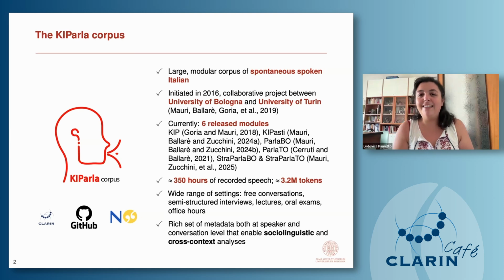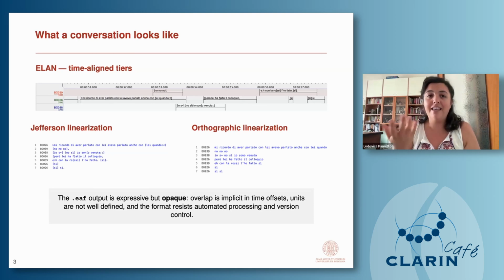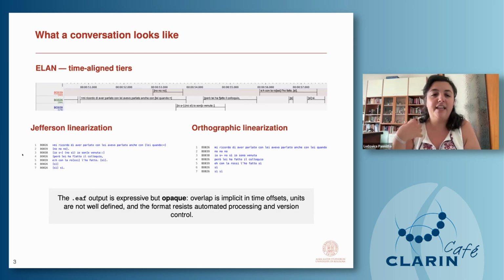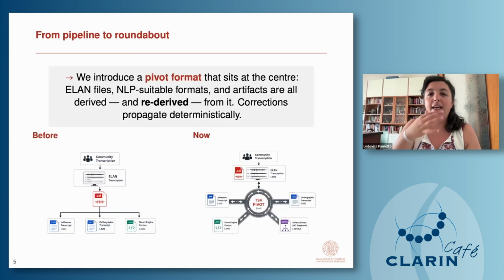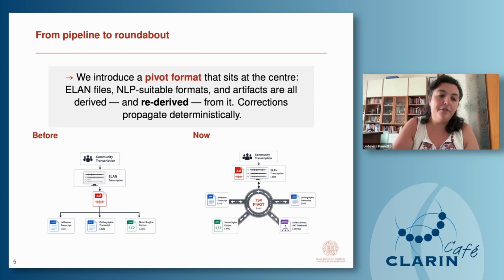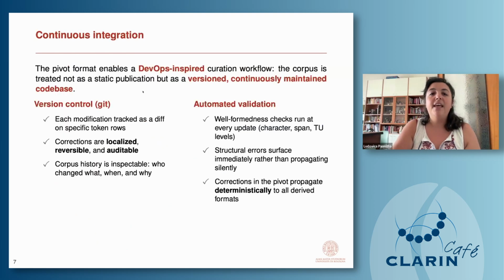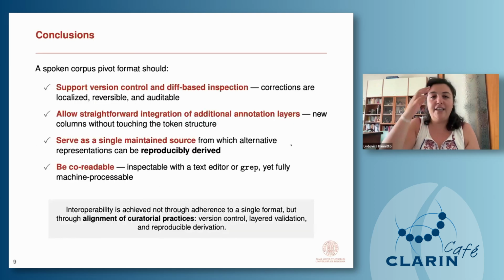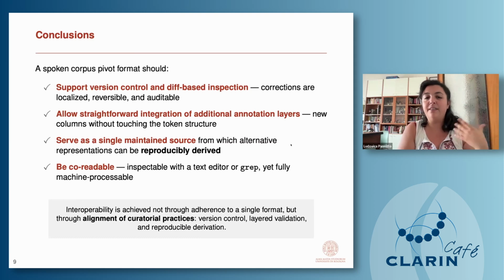CLARIN Café JOHD - Reuse by design: A pivot-based architecture for the KIParla corpus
Reuse by design: A pivot-based architecture for the KIParla corpus of Spoken Italian (Caterina Mauri & Ludovica Pannitto)

The CLARIN Café dedicated to the Journal of Open Humanities Data Special Collection ‘Language Data Reuse: Opportunities, Challenges and Best Practices’ brought together contributors and participants to discuss practical experiences, methodological questions, and infrastructural challenges surrounding the reuse of language data across the humanities. The event opened a broader conversation on how different types of mono- and multilingual language resources, e.g. corpora, lexical resources, speech data, dialect data, historical datasets, and benchmarks for large language models, can be effectively reused, adapted, and extended for new research purposes.

This Café is particularly suitable for those working with language data, such as linguistics and language scholars, DH scholars, LT and NLP scholars, speech technology scholars, literary scholars, as well as language teachers, translators, and lexicographers.